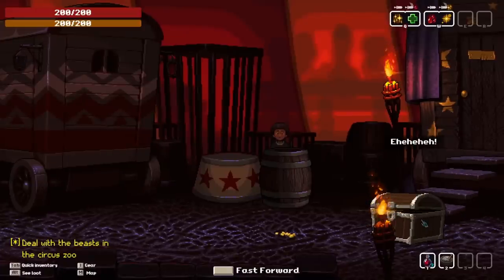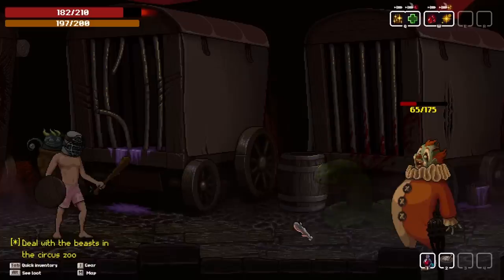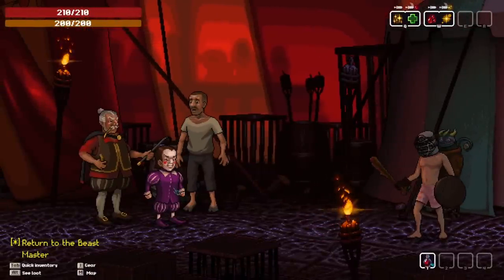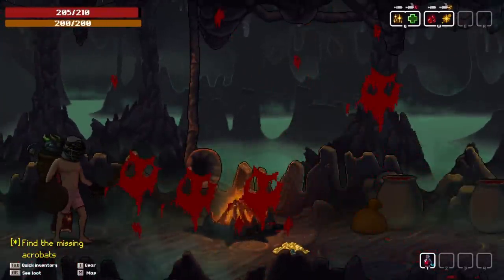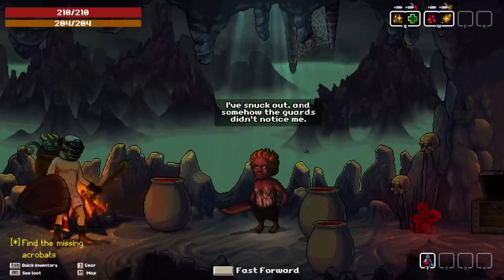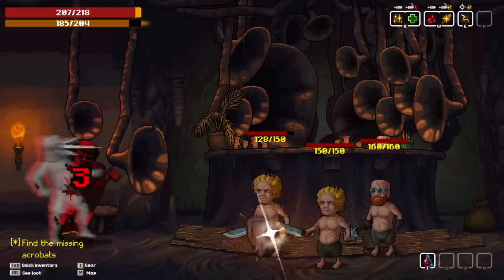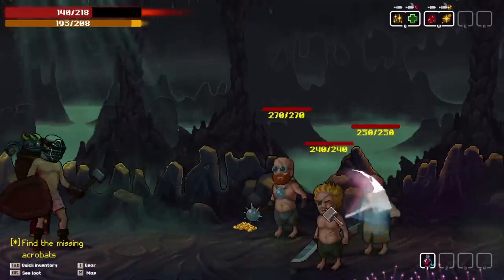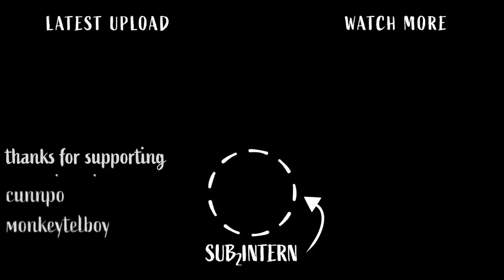I Fought MAD SCIENTISTS in Greedventory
GREEDVENTORY:
Greedventory is a hilarious and challenging 2D action RPG that combines unique combat, detailed pixel art, and quirky humor, offering players a unique adventure filled with epic boss battles, unconventional loot, and foul-mouthed NPCs. Embark on a journey that's equal parts absurd and exhilarating!